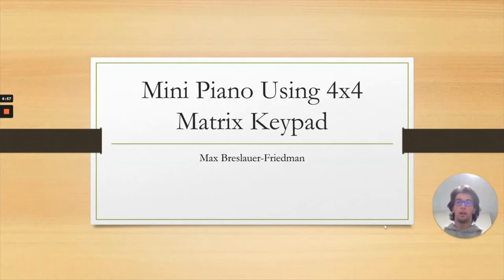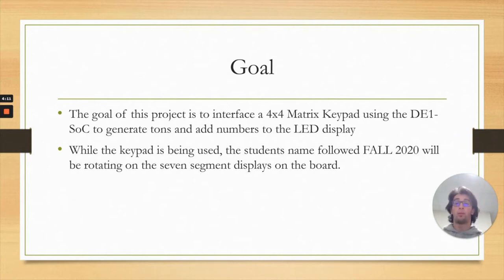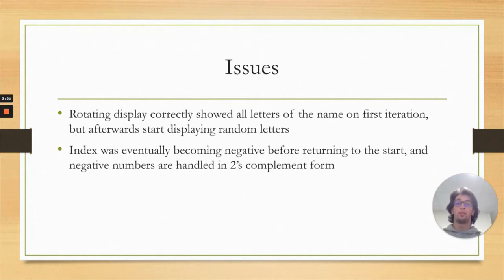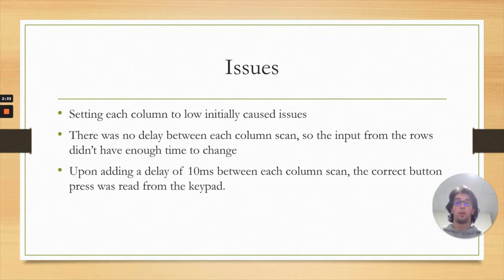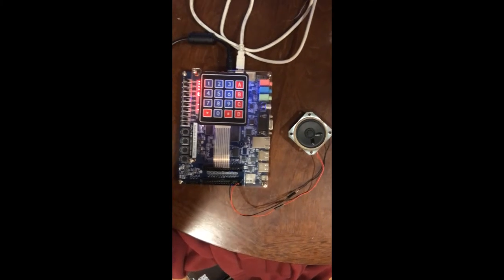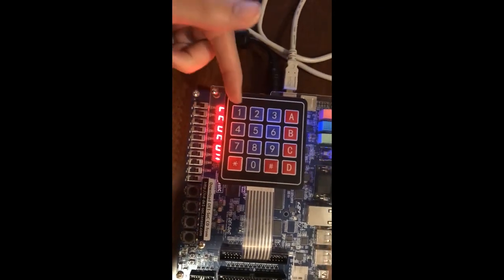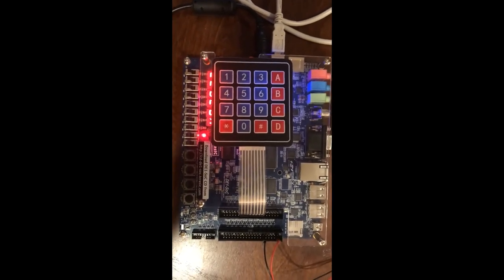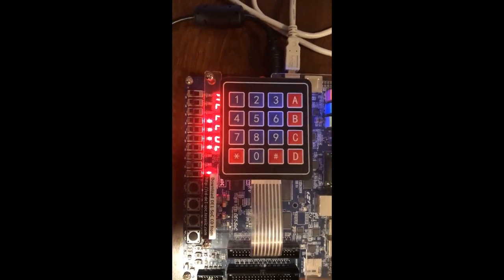EECE 2160, Fall2020, Dr. J. Marpaung Final Project - Max Breslauer-Friedman